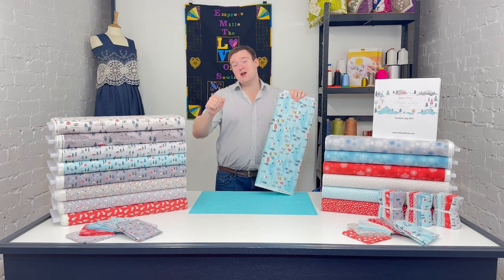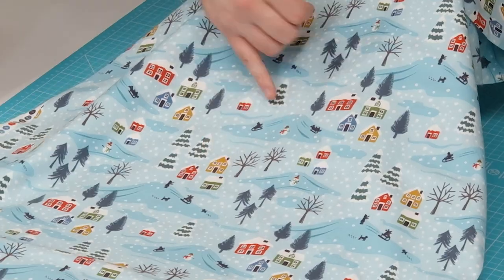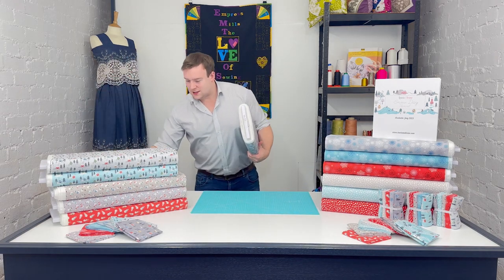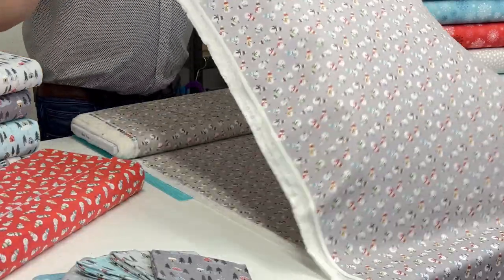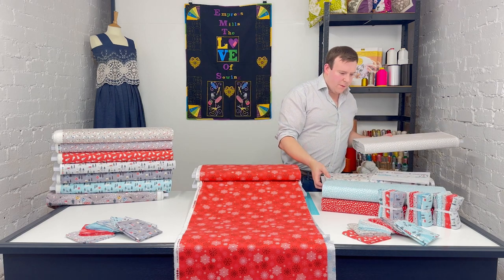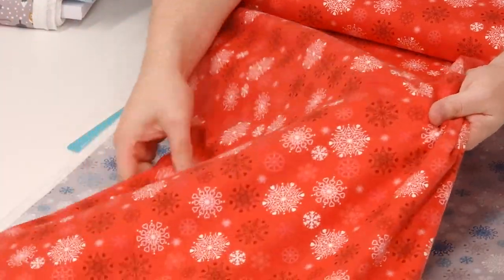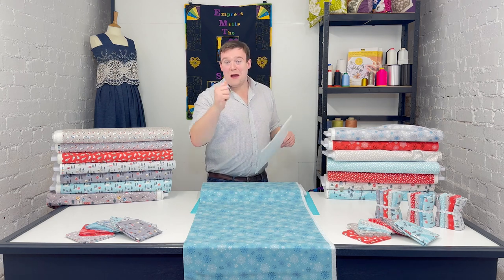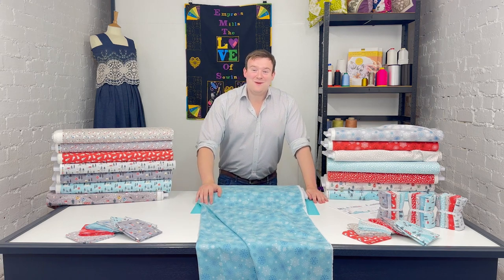Lewis & Irene Snow Day Flannel Full Review!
Lewis & Irene's incredibly popular Christmas design collection Snow Day is now on a beautiful quality pure cotton flannel fabric!

Full of festive and wintry fun the designs feature everything from snowmen to sledging, winter trees and gorgeously detailed snowflake prints.

The American weight flannel fabrics itself is perfect for quilts, PJs, shirts and more. It features a brushed side that adds a touch of extra softness and warmth to the finish.

Explore the range & designs in detail with Charles plus he touches on some of the projects that the fabrics are perfect for and even had a Free Pattern download for you.